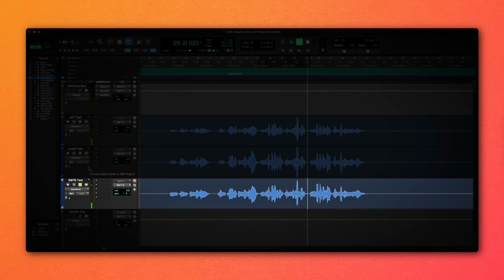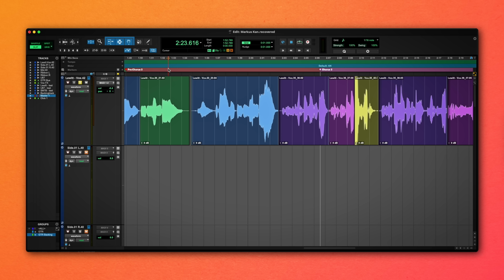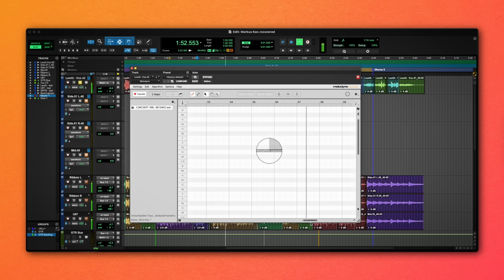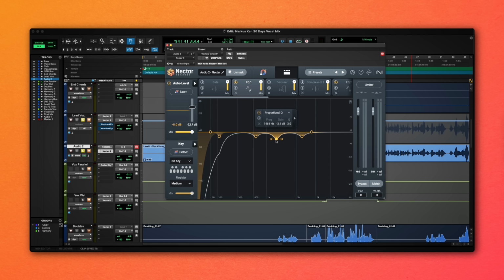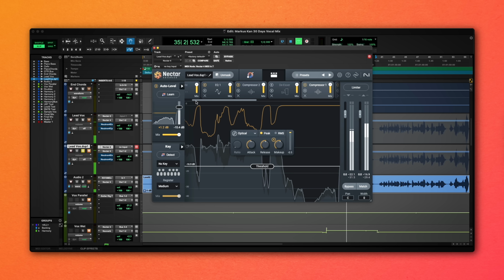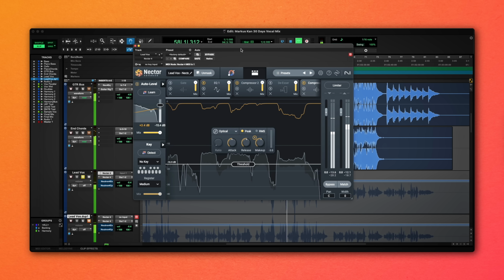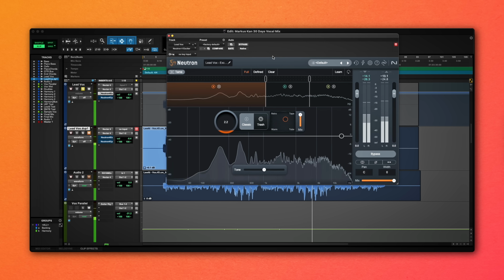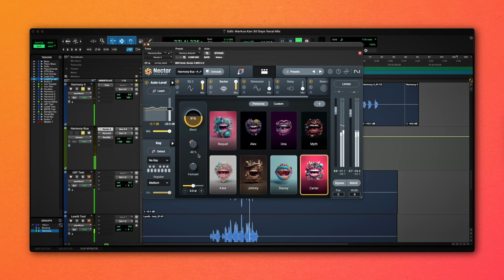How to mix clear, professional vocals in 10 steps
A professional vocal mix includes clear vocals, consistent levels, and processing that enhances the emotion and tone of the performance. Watch De Ana show you how to get a vocal to shine in the mix using iZotope plugins. Whether you are just starting to mix vocals at home or you’re an experienced mixer, you will have a stronger understanding of vocal mixing by the end of this video.

Chapters
00:00 - Intro
01:36 - Get a good performance
04:38 - Choose recording equipment
06:11 - Select the best takes
07:19 - Remove noise
09:56 - Apply pitch correction
11:00 - Nectar Vocal Assistant
12:17 - Use EQ to create clarity
13:47 - Balance vocal levels with compression
16:40 - Reduce sibilance with a de-esser
17:45 - Add vocal effects
22:47 - Outro

SYNC ID: MB01QM0CFL40XVU